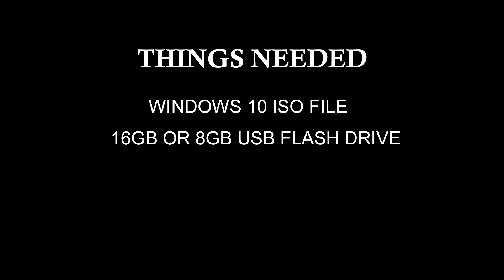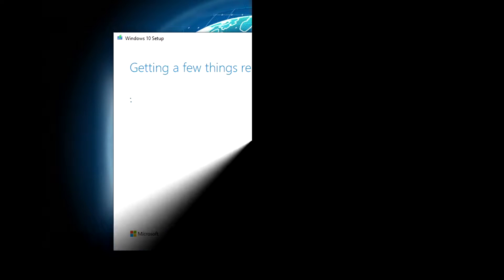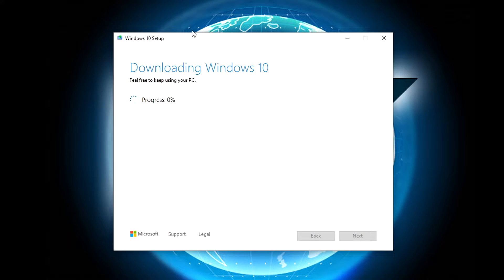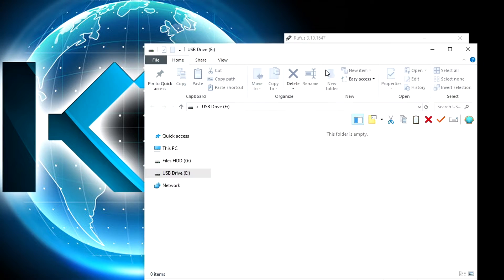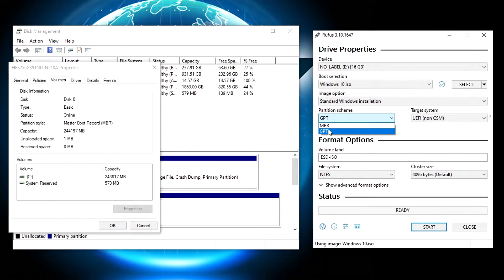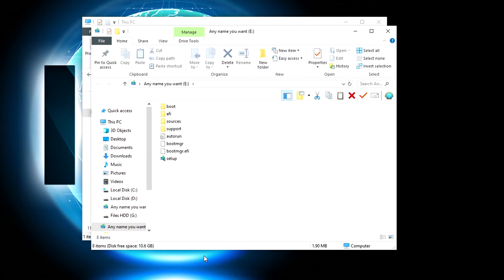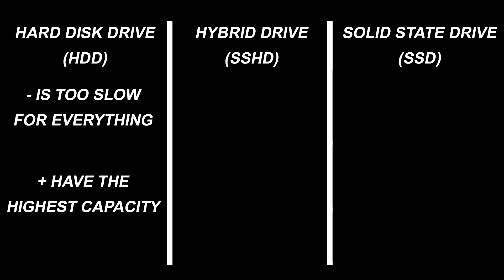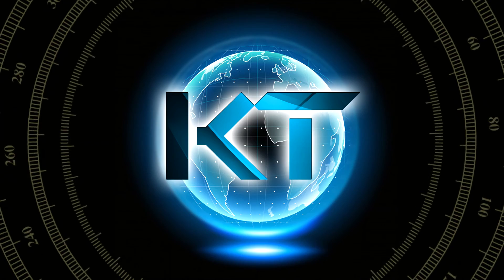How To Make A Bootable Windows 10 USB | Rufus | 2020 | Complete Guide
In this video guide, show you an easy method of how to make a bootable usb, so that you can use it to install windows 10 or any other operating system, with a small piece of software called Rufus, with just a simple USB flash drive. Also, use a 2.0 USB flash drive, since depending on the computer, it might or not work with a 3.0 flash drive.

Code to use in the Run window ► msinfo32

Sandisk 16GB 2.0 USB

Emal ➤ silent6count6@yah

/// TIME STAMPS ///
0:00 — Introduction
0:25 — Tutorial
0:38 — Getting The ISO
2:19 — The Conversion
4:46 — Post Must-know Info

/// My Laptop's Specifications ///
► Acer Predator Helios 300
► GeForce GTX 1060 6 GB GDDR5
► Intel Core i7 7th Gen 7700HQ (2.80 GHz)
► 16 GB RAM Memory
► 250 GB M.2
► 1 TB Samsumg SSD EVO 860
► HP VH240a 23.8-inch 1080p Monitor

This video and Channel and Videos are for viewers 14 years older and up. This video is not made for viewers under age of 14.